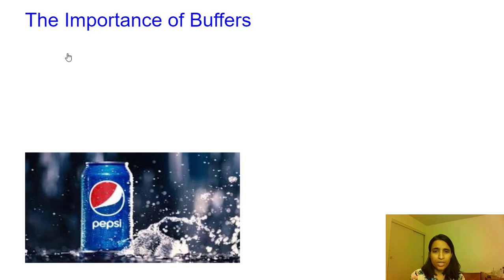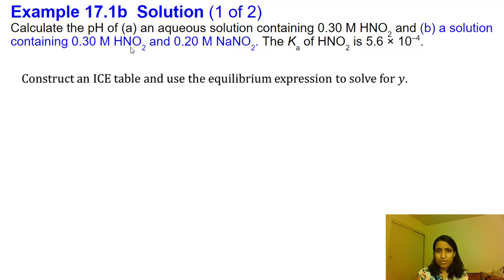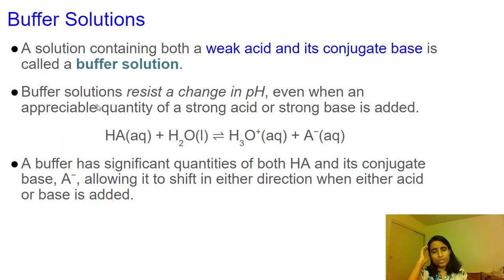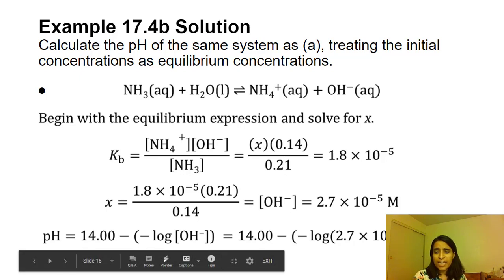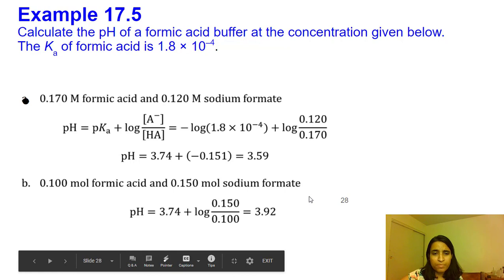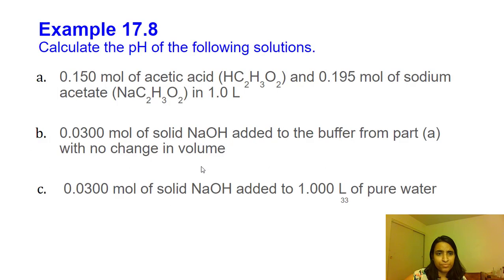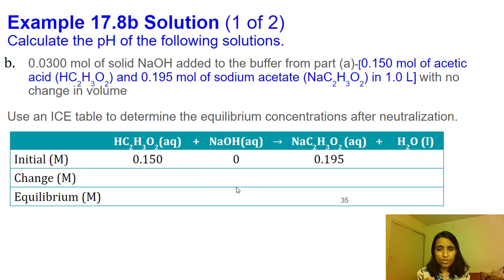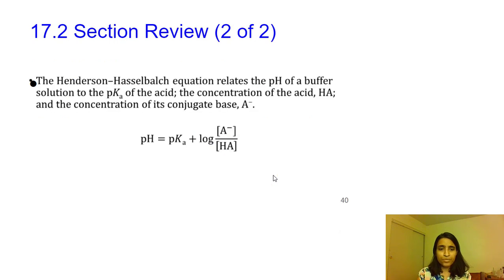Section 17.1 & 17.2 Buffers and Henderson Hasselbach Equation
Section 17.1 Introduction to Buffers
17.2 Henderson Hasselbach Equation
Chapter 17 Aqueous Equilibria